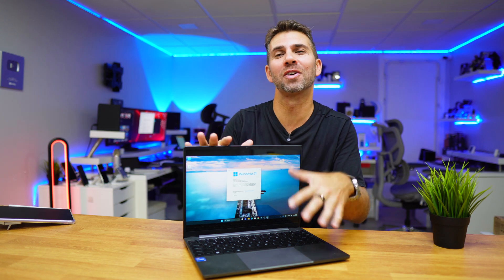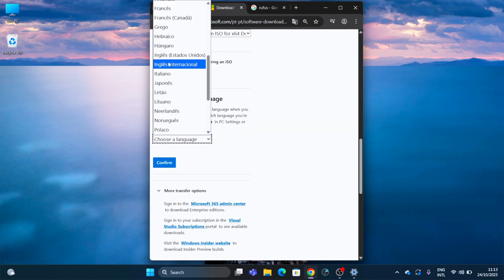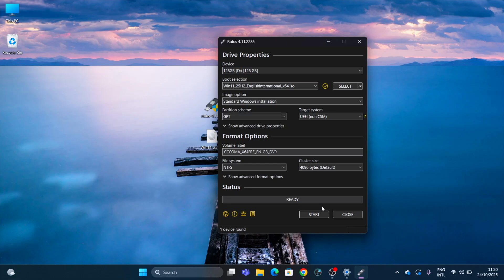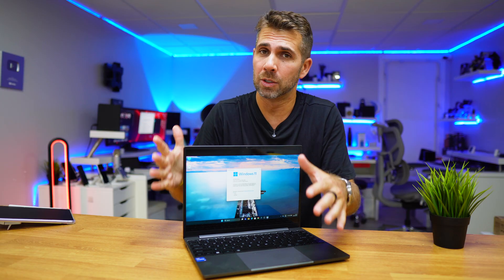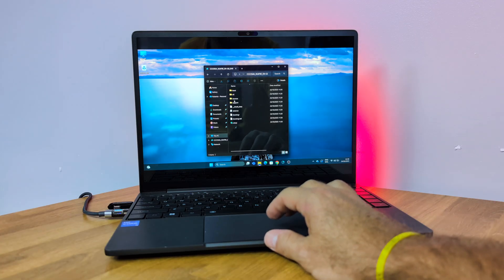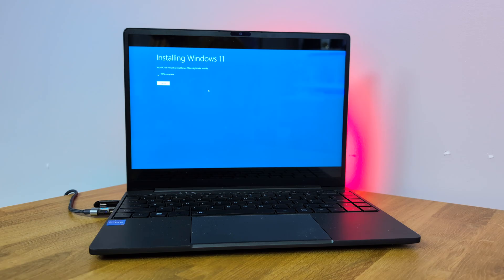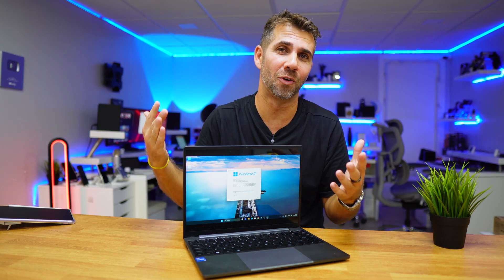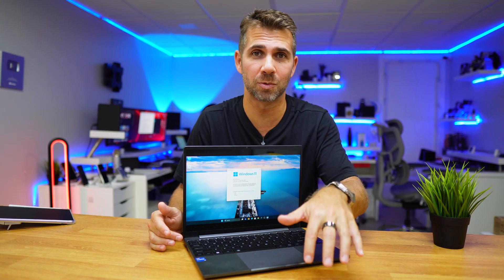💻 Install the NEW Windows 11 25H2 on ANY PC 🚀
Installing windows 11 25H2 on any computer 🙌

✅ RECORDING GEAR: ✅